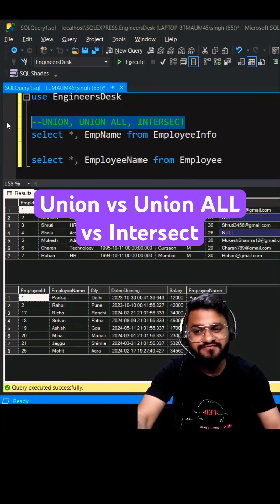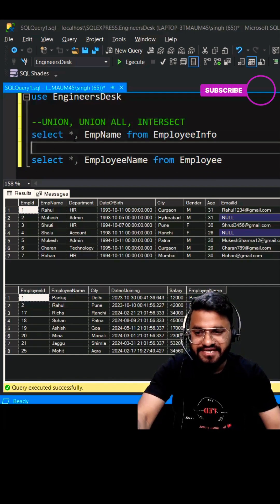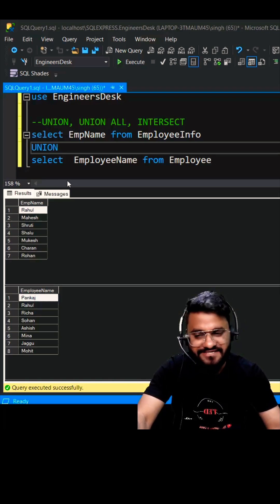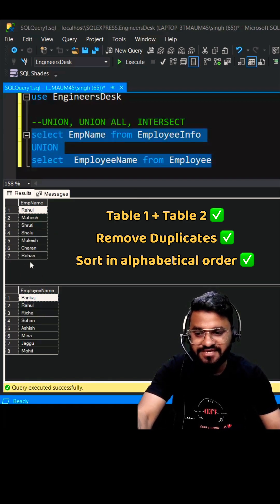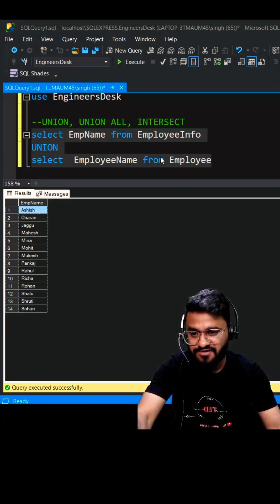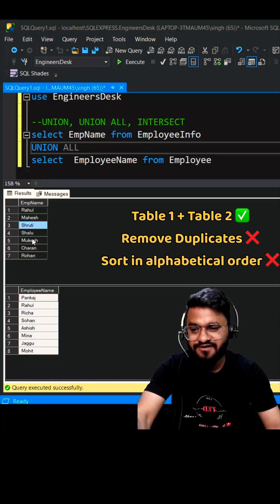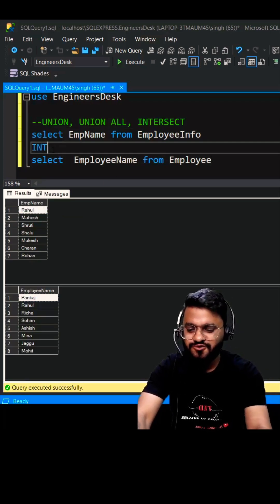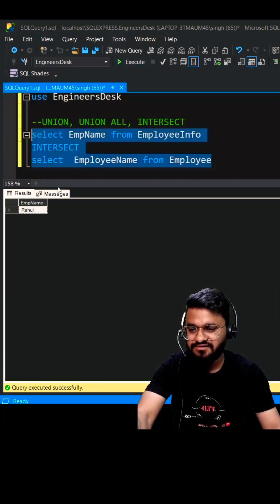day42 - What are the differences between Union, Union All and Intersect